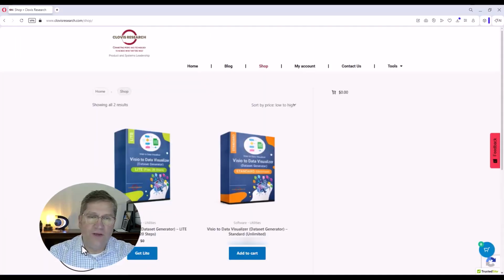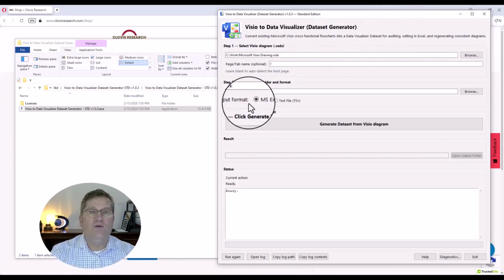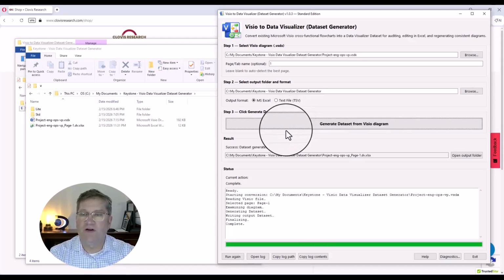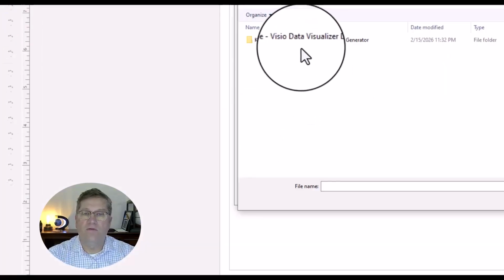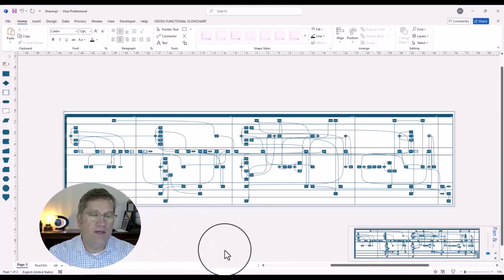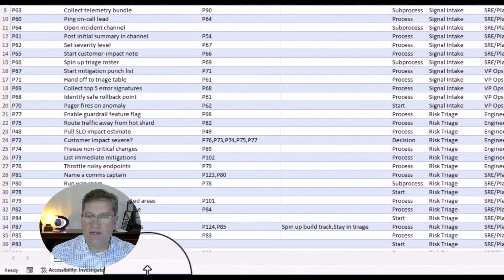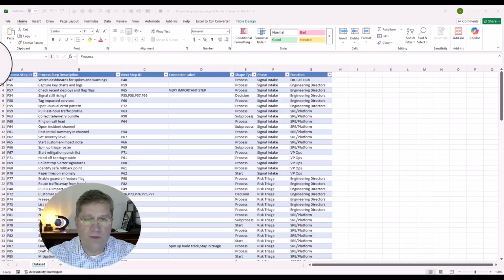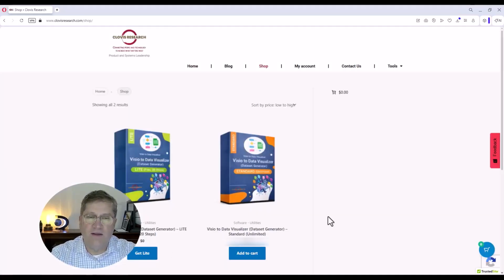Stop Redrawing Visio - Generate the Dataset Instead - full video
Keystone turns an existing Microsoft Visio process map (swimlanes / cross-functional flowcharts) into a strict Data Visualizer dataset, so you can maintain the process as data in Excel and re-render clean, decision-ready diagrams without redrawing.

If you already have Visio diagrams but you want the “spreadsheet-first” workflow (stable Step IDs, branching via Next Step IDs, repeatable lenses like RACI/value stream), this is the fast path.

What you’ll see in this walkthrough:
- Convert a Visio diagram into a Data Visualizer-ready dataset (with flow + branching preserved)
- Refresh a diagram from dataset edits (no redraw work)
- Generate different views (“lenses”) from one canonical model (RACI, value stream, handoffs, approvals, systems, controls)
- Practical tips for keeping process documentation current

Chapters:
0:00 What Keystone does (diagram to dataset to refresh)
0:22 Visio Data Visualizer plugin for Microsoft Excel
0:59 How and where to download
1:44 Keystone install and GUI
2:35 Visio diagram conversion in 3 easy steps
4:48 Creating a Visio diagram synchronized/linked to your dataset
6:54 Auditing
8:37 Viewpoint-based process modelling
9:58 AI analysis
10:47 Conclusion + next steps

Notes:
- Sometimes we send thank-you perks to people who share a post and tag us (no guarantees).